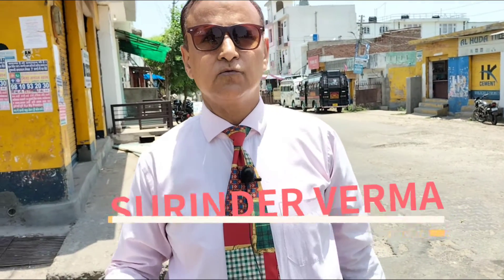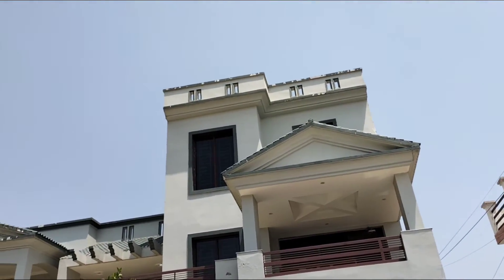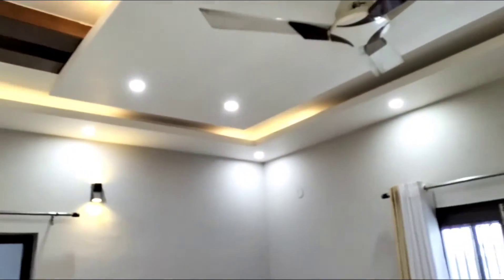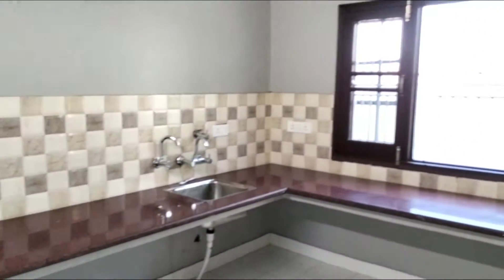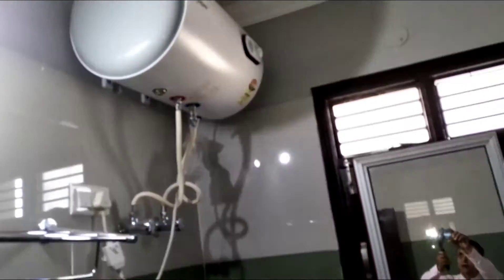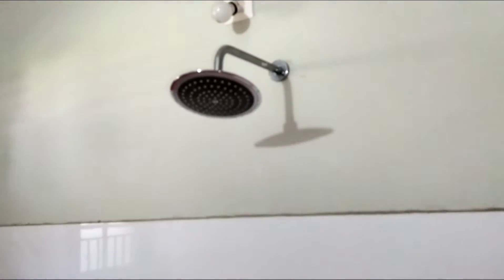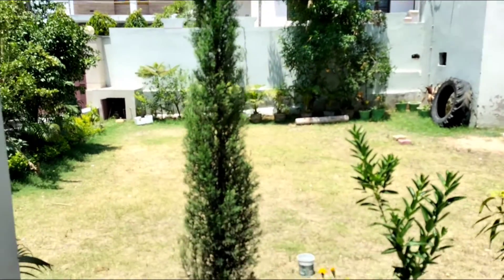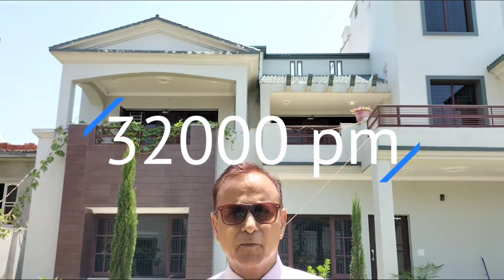Luxurious 4bhk|@32000 Jalalabad sunjawan jammu luxurious rent 4bhk elegant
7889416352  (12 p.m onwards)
SURENDER VERMA (MEDIA)
REAL ESTATE CONSULTANT

              OMNI PROPERTY SERVICES
                 SEARCH US ON GOOGLE
TO BUY
1.Kaff CHIMNEY
2.Queen sized beds (30*78)
3.LED (55 inches)
4.Sofas (8 seater)
5.Refridgerator ( samsung)
6.AC whirlpool(1.5 ton)
7.basin with cabinet
9..Wardrobes (4 door)
10.Dinning table (6 seater)
11.Stainless steel sink (single)
12.Gas Leakage detector
13.ceilling shower(10*10)
14.videodoor phone (hikvision)
15.modular kitchen
16.jhoomar (chandlier)
17.waterflow alarm

PLANNING TO MAKE VIDEOS 🔜💸💰
our EQUIPMENTS 📸✅🎉🎬
1.MOBILE USED IN SHOOTING🎥 by oppof19-📱
2. MIC USED🎤
4.FLASH LIGHT💡
5.SELFIE CUM TRIPOD STICK🤳
6.HD GLASSES 😎
7.LAPTOP FOR EDITING🖥️📸🔜🔜
8.CLASSY TIES👔